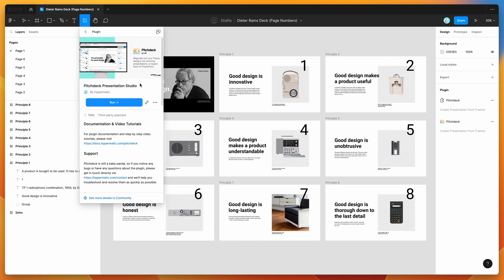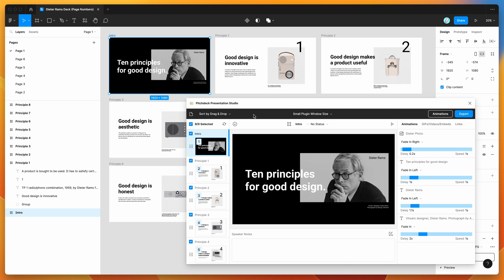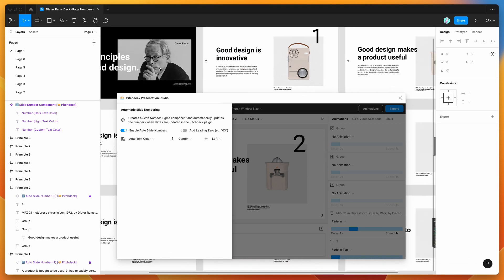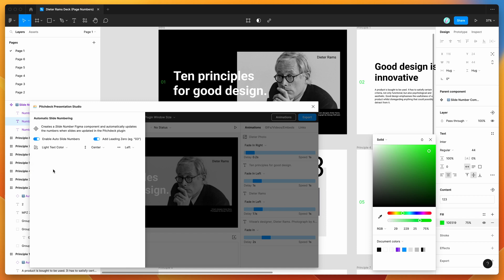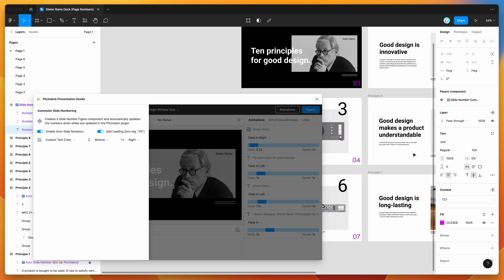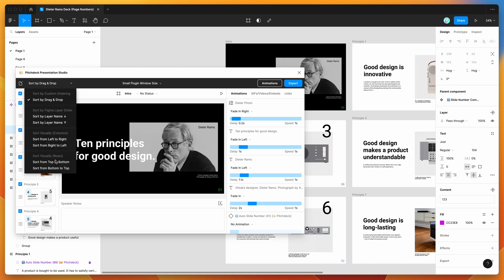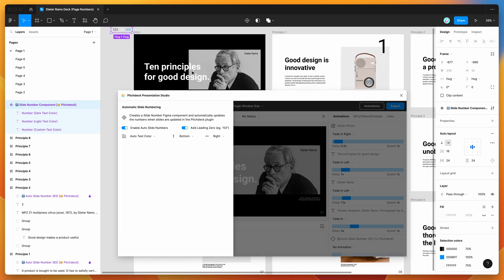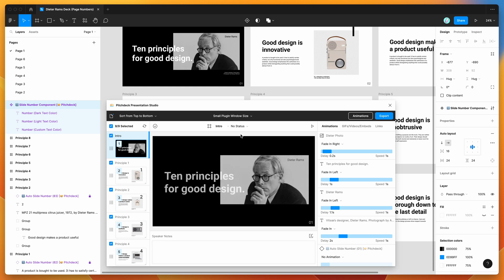Figma Tutorial: Add page numbers to Figma slides automatically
This video tutorial is a complete step-by-step guide showing you how to add page numbers to Figma slides automatically with the Pitchdeck plugin